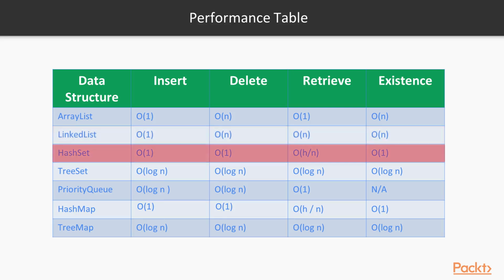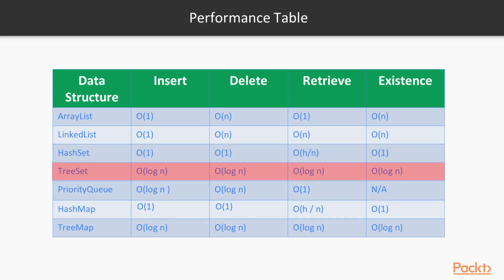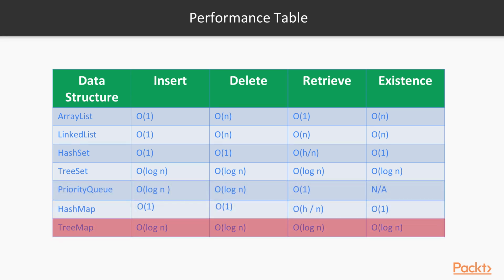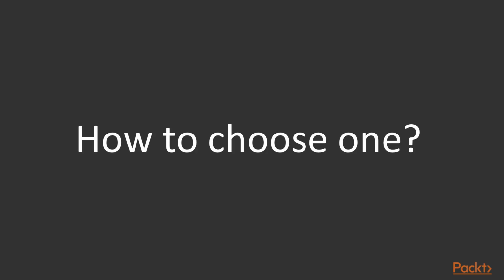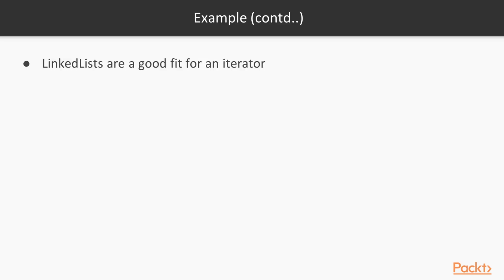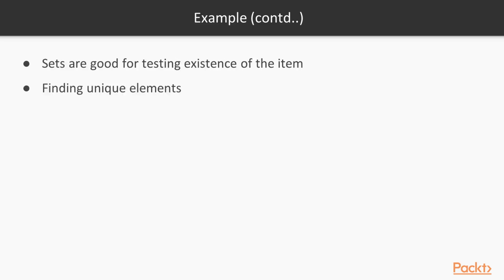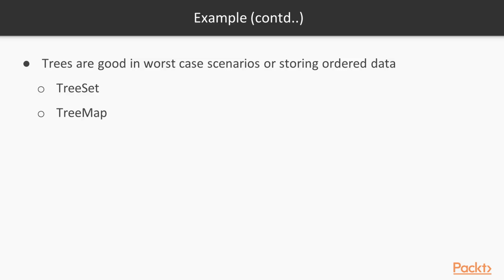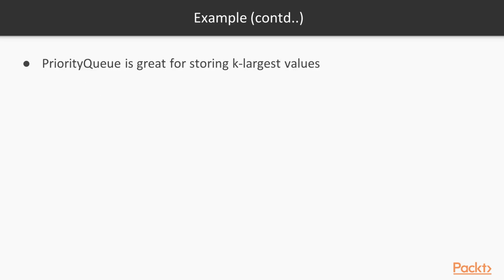16 Data Structures